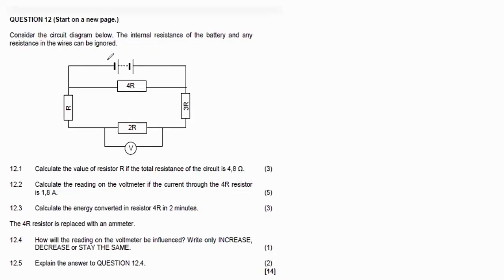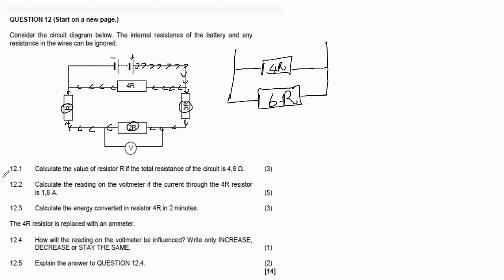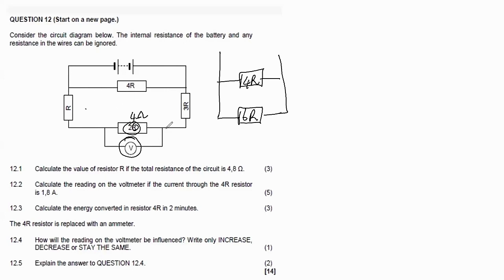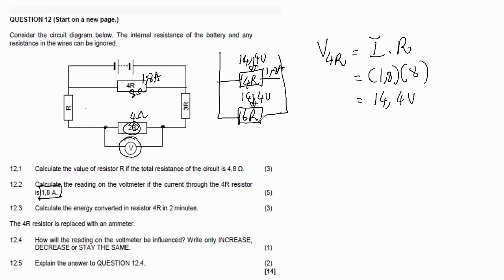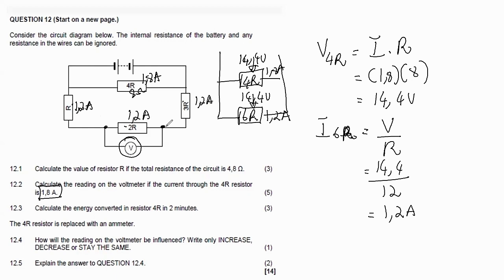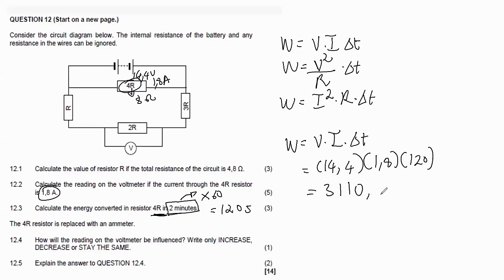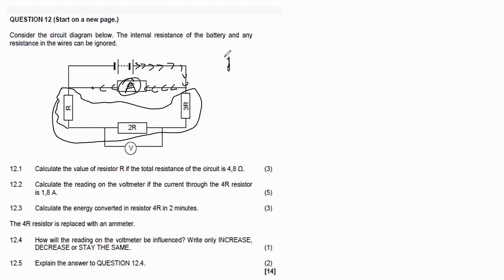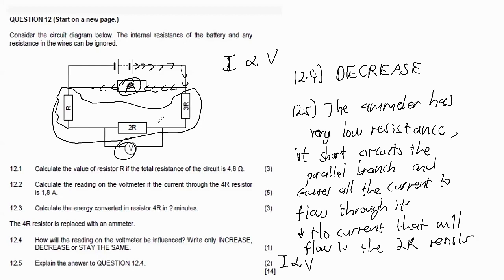ELECTRIC CIRCUITS EP 07 | GRADE 11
The circuit diagram shows a circuit of a battery of negligible resistance